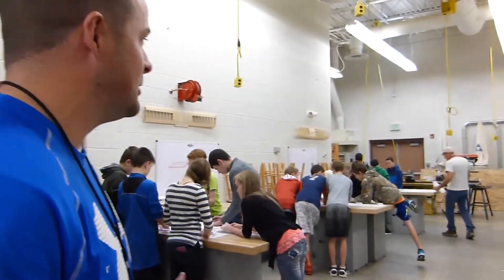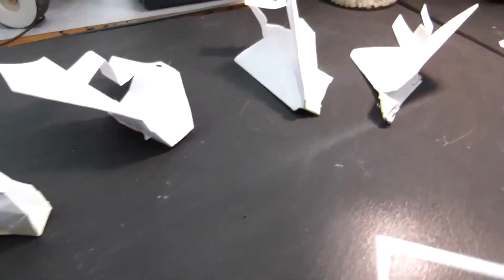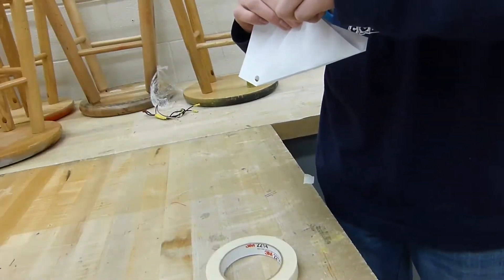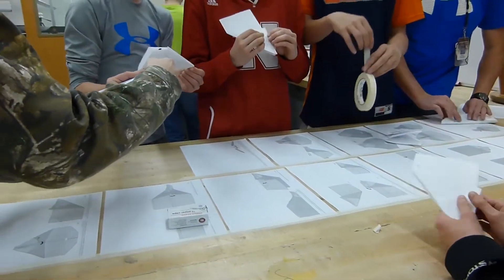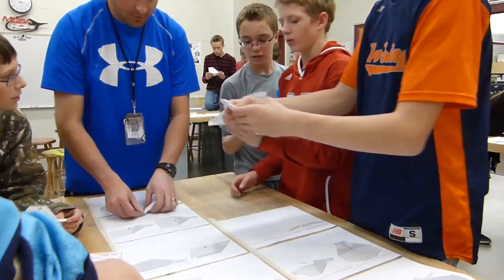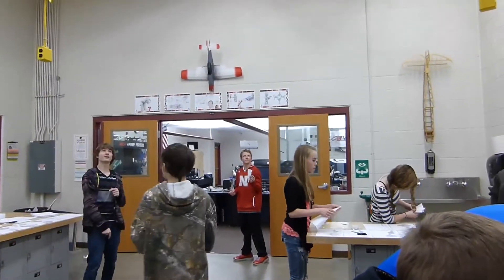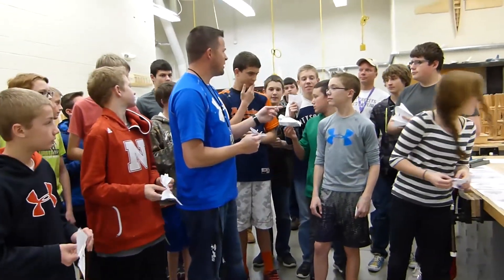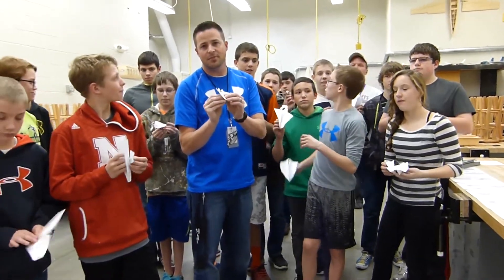MESArcFF - AFS Paper Airplanes - CLASS PROJECT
Episode featuring MESArcFF students conducting build and flight tests of AFS Paper Airplane designs.  These are latest cutting edge paper airplanes on the market and a ton of fun to build and fly.